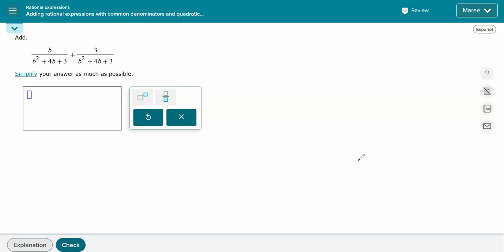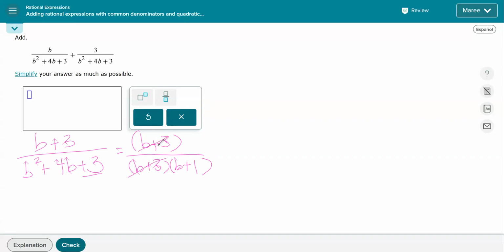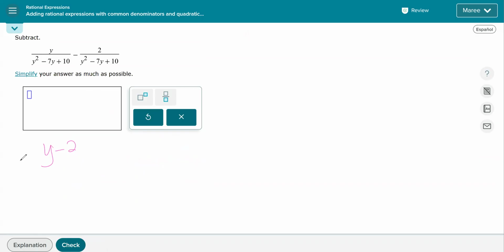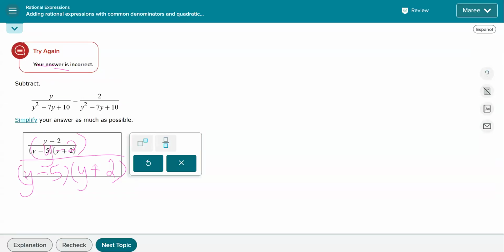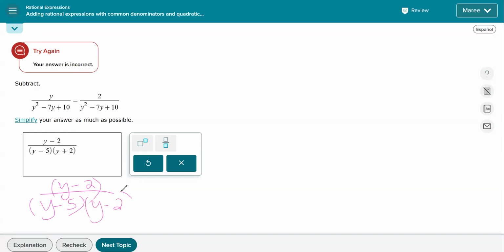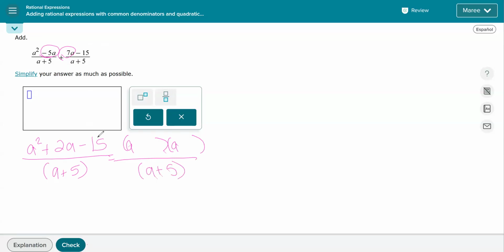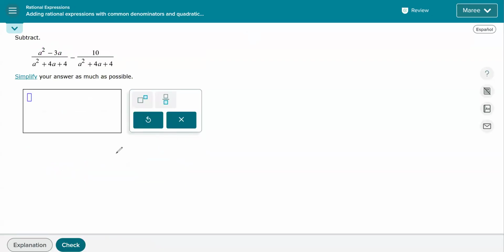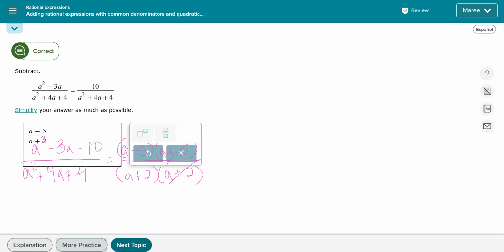Adding rational expressions with common denominators and qauadratic factoring